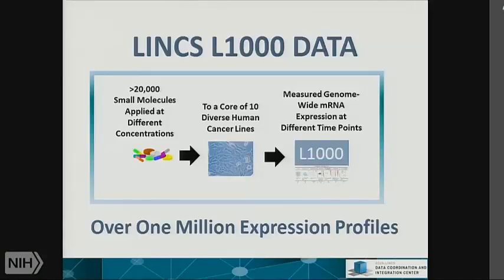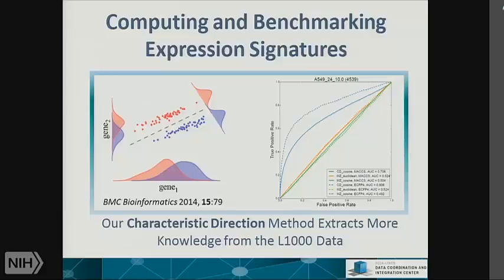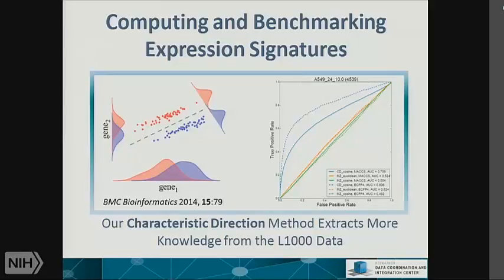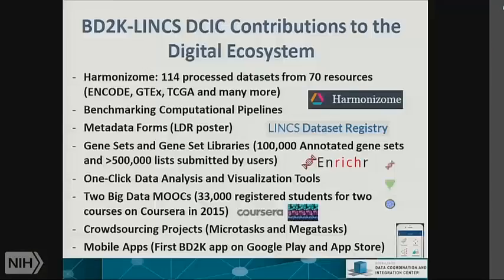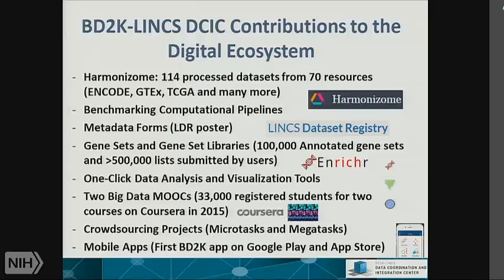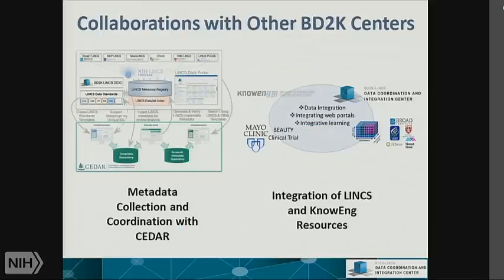BD2K-LINCS Data Coordination and Integration Center | BD2K All Hands Grantee Meeting 2015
November 12-13, 2015: The BD2K All Hands Grantee Meeting brought together all participants and grantees in the NIH Big Data to Knowledge (BD2K) program. Avi Ma'ayan PhD, PI of the BD2K-LINCS DCIC presented the Center's year 1 scientific highlights and contributions to the digital ecosystem.

The BD2K-LINCS DCIC is part of the Big Data to Knowledge (BD2K) NIH initiative, and it is the data coordination center for the NIH Common Fund's Library of Integrated Network-based Cellular Signatures (LINCS) program.